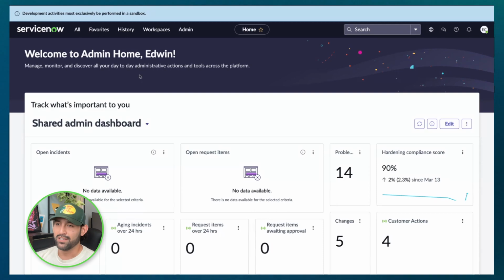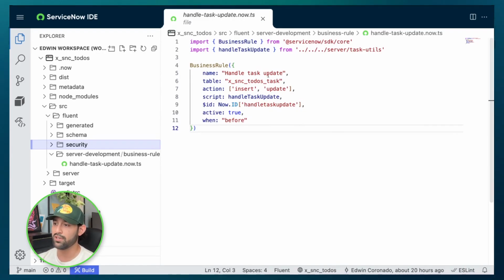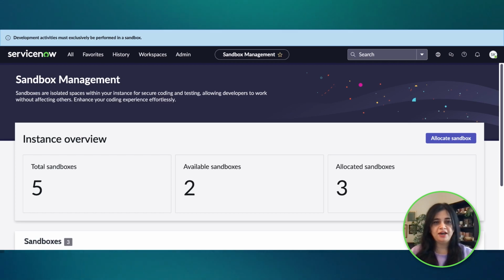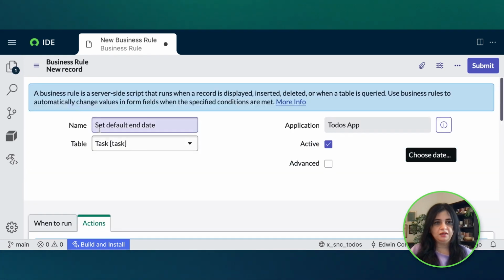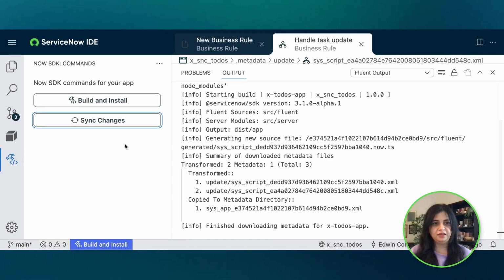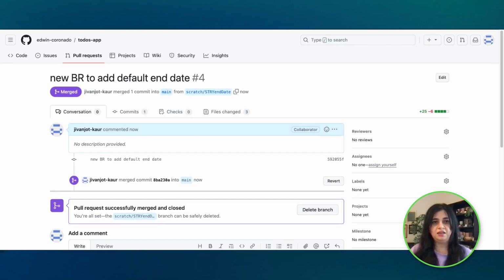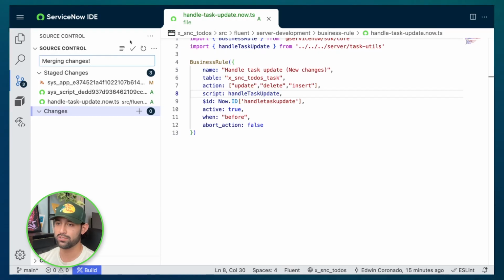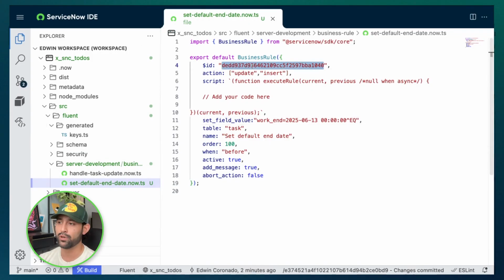Dev Sandboxes + ServiceNow IDE = Game-Changer for Pro & Low-Code Devs!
In this episode of Creator Toolbox, Travis is joined by Edwin and Jivan to dive deep into the powerful combo of ServiceNow Developer Sandboxes and the ServiceNow IDE. Whether you’re a pro-code power user or a low-code app builder, this feature set is designed to let you work in tranquil isolation and then merge back your changes with your team when ready.

Here’s what we cover:

🧪 Dev Sandboxes – Each developer gets their own isolated environment to work on stories independently.
💻 ServiceNow IDE – Full control with Git, commit history, and merge conflict resolution baked in.
👩‍💻 Pro-Code vs Low-Code Collaboration – One dev codes in the IDE, the other uses Studio—and they merge seamlessly.
🔀 Git Integration – Track changes, resolve merge conflicts, create branches, and more.
⚠️ Conflict Resolution Demo – See a live walkthrough of how overlapping changes are detected and resolved.
📦 Fluent Syncing – Learn how syncing low-code changes into the Fluent project enables real collaboration across code styles.
🚀 Setup Guidance – What you need to know before enabling sandboxes and using the IDE combo in your projects.

Whether you’re leading a dev team or flying solo on a complex app, this is a must-watch for any ServiceNow developer looking to boost collaboration and reduce deployment drama.